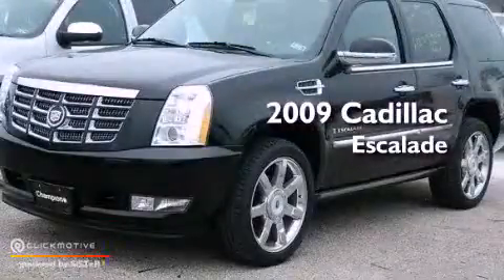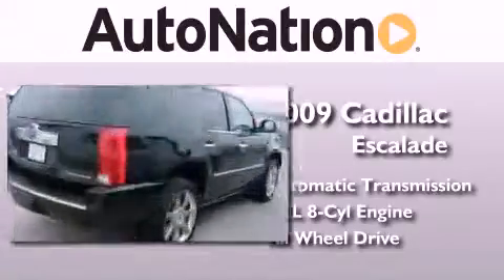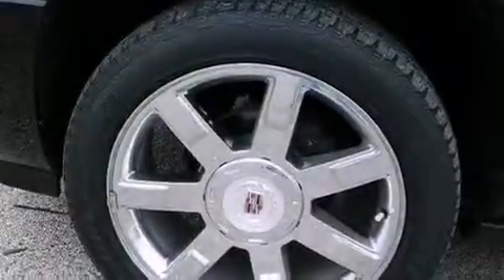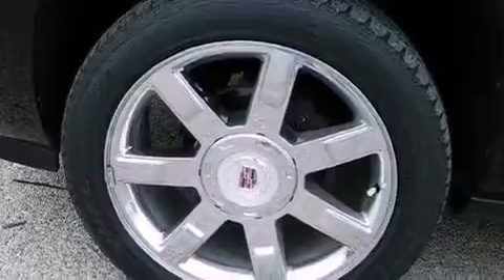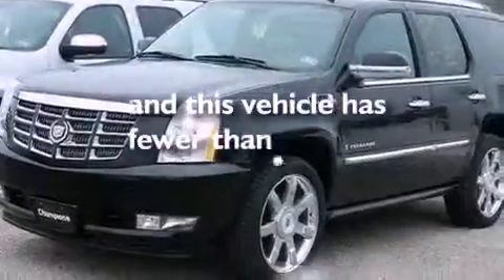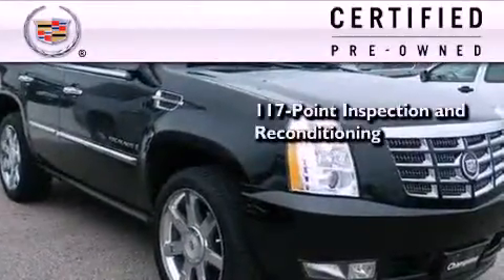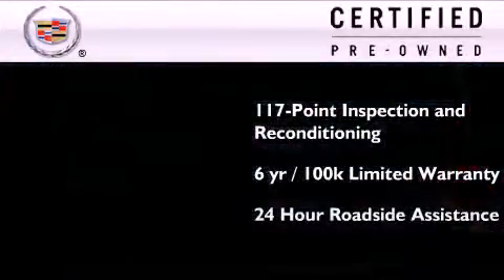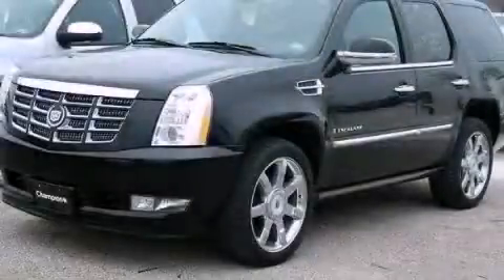2009 Cadillac Escalade Corpus Christi TX 78412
Year : 2009
 Make : Cadillac
 Model : Escalade
 Engine : Gas V8 6.2L/376
 Trans . : Automatic
 Exterior : Black Raven
 Miles : 39,740
 Interior : Black

 6650 South Padre Island Drive